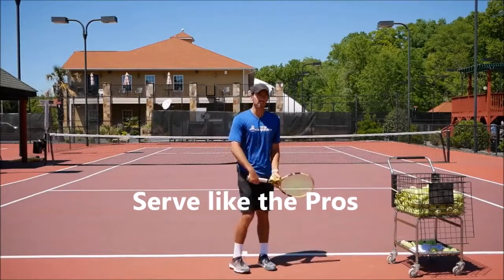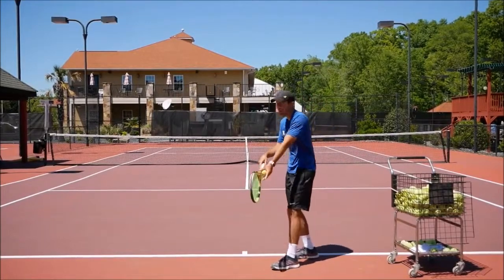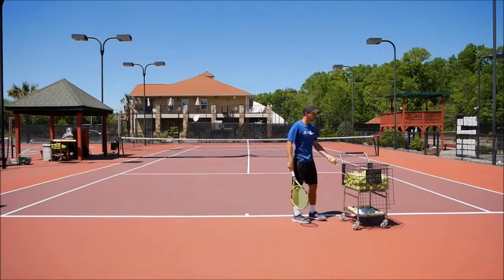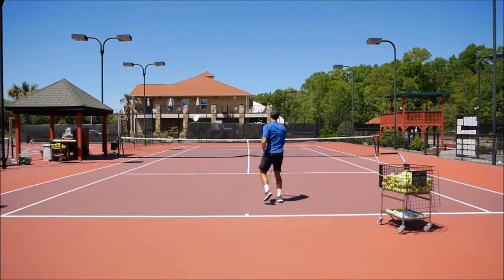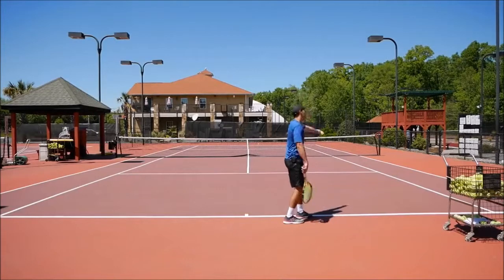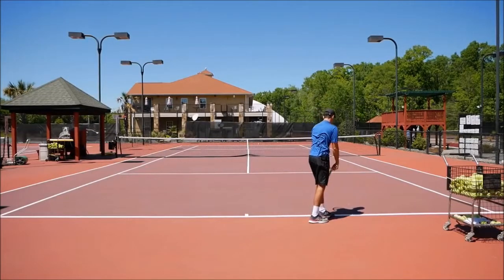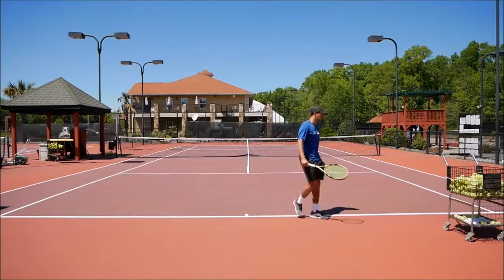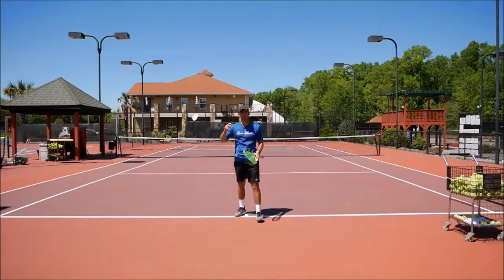🎾How To Serve Like The PROS - Modern Tennis Serve Technique Explained 🎾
Learn how to serve in tennis with this correct modern technique. The old trophy position seems to be gone in place of a modern racket lag technique to generate more momentum and speed.

You'll learn proper serve stance, we’ll show you the two swing paths –trophy and lag so you can see for yourself. We will give you drills to work on this new technique so you can generate more power and serve like Federer, Nadal or any modern player.

 You will see how to coordinate both arms so that the tennis serve toss and the backswing work in harmony, how to generate the most power through the racquet lag and what's the key to a proper follow-through on the serve. The last part of learning how to serve in tennis shows you drills that help you find the fluid motion again if you lost it while you were practising only small parts of the complete tennis serve.

Want to learn more about Blakeney Racquet and Swim Club located in Charlotte NC, please check the . This is where the video is taken.

If you have any COMMENTS I would love to hear them so get typing!!